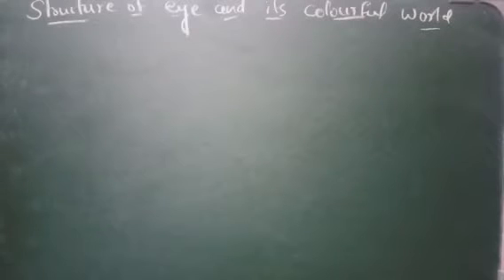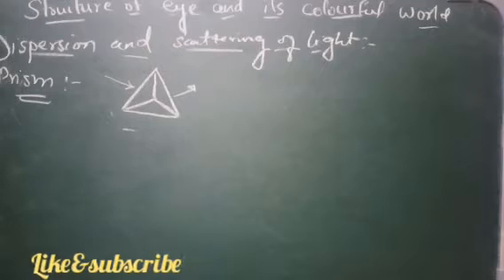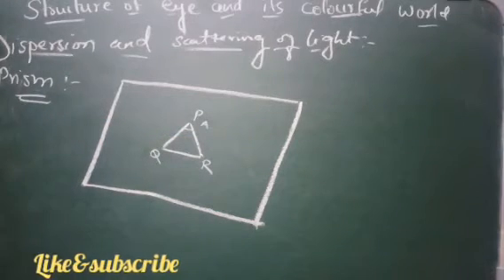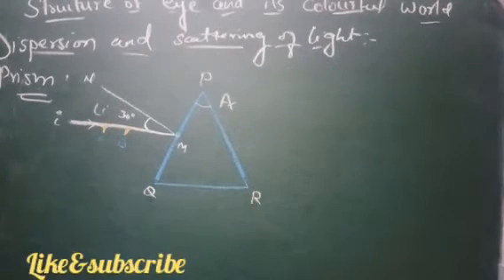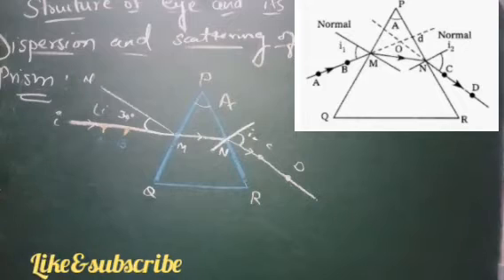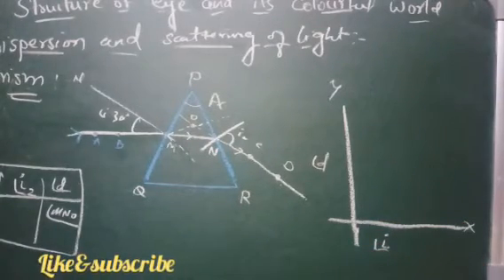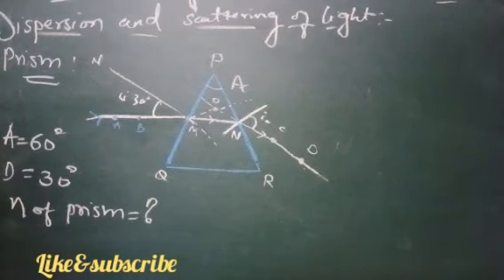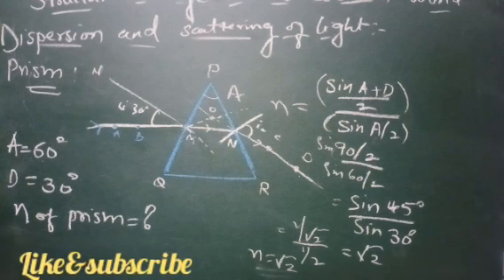structure of eye and its colourful world class 10 part 5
prism activity